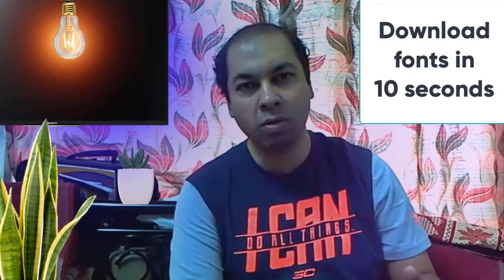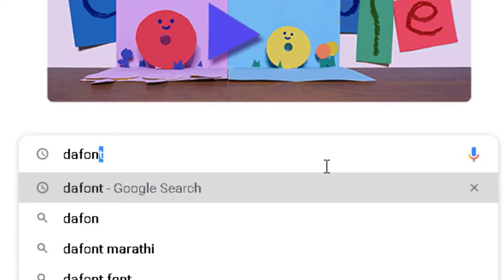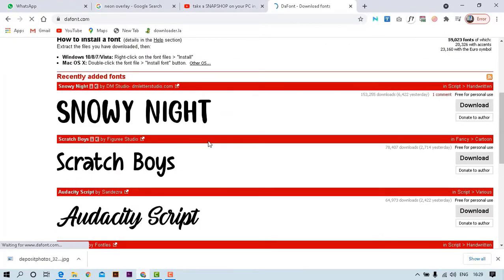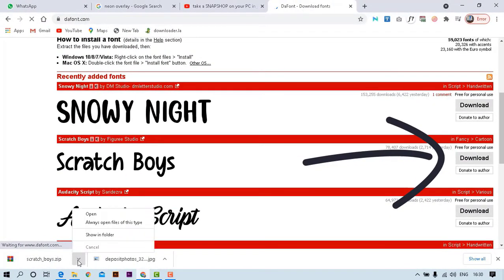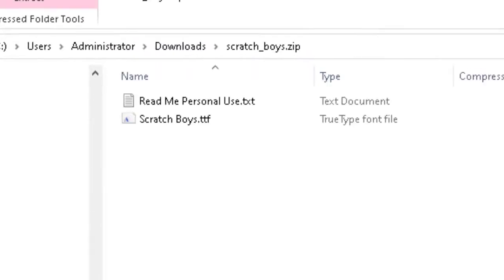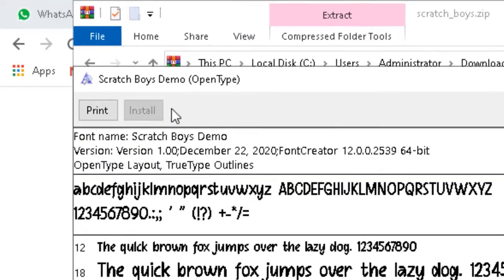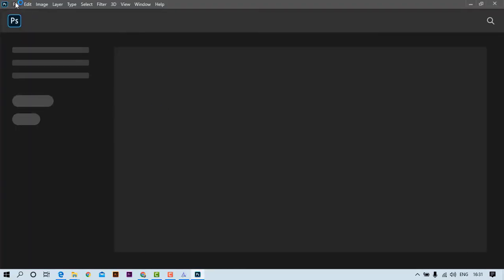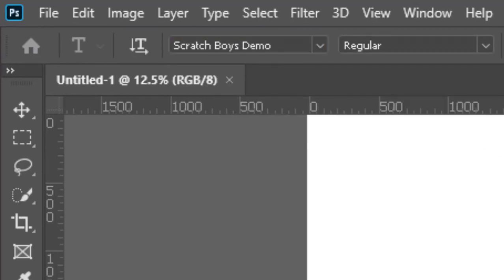How to DOWNLOAD & INSTALL fonts in 10 seconds (FAST)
Learn to download & install new fonts and use them